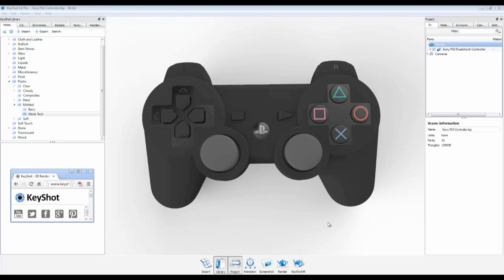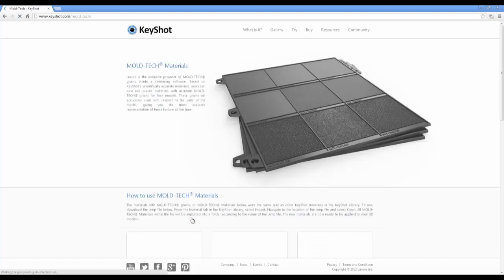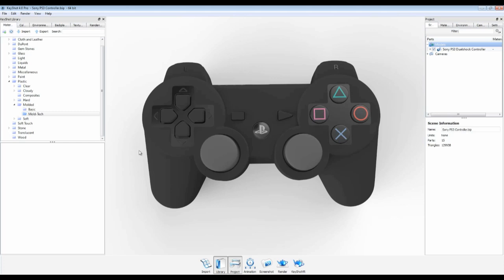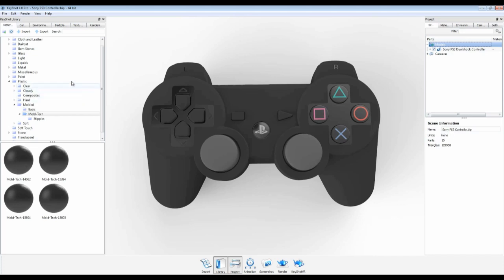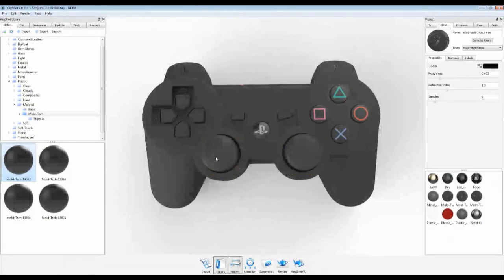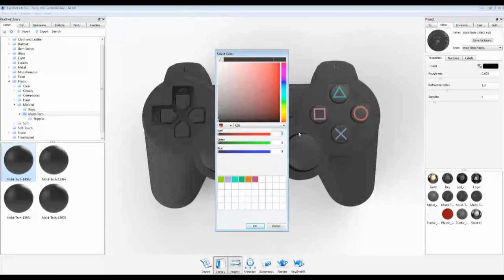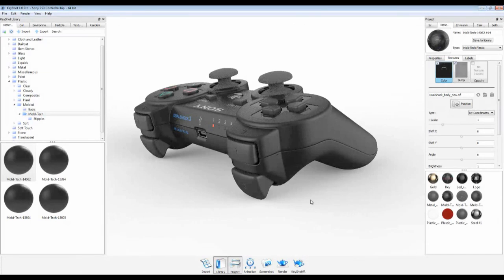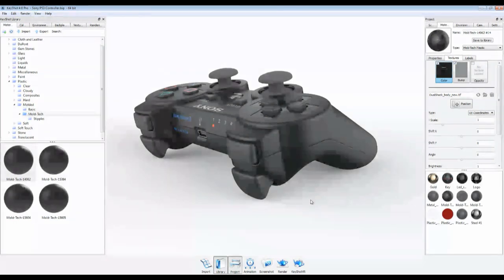QuickTip: Using MOLD-TECH® Textures in KeyShot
This KeyShot quick tip explains how to use and apply the new and exclusive MOLD-TECH® texture materials now available in KeyShot 4.

Once imported, simply drag and drop the material onto your object. The texture scales uniformly with the setting, giving you a consistent look to your plastic.